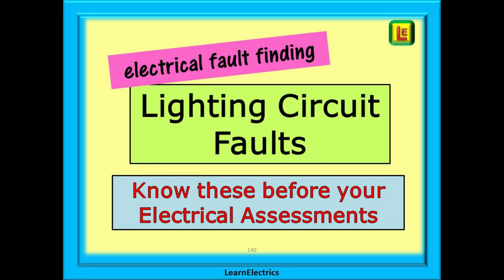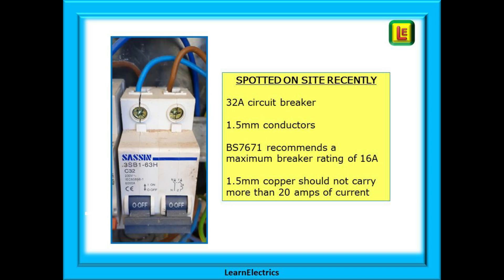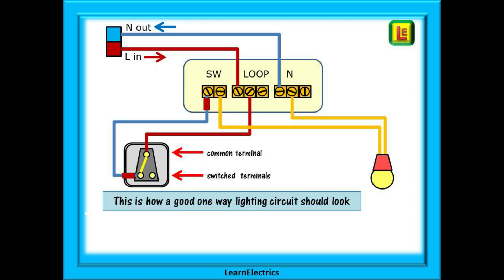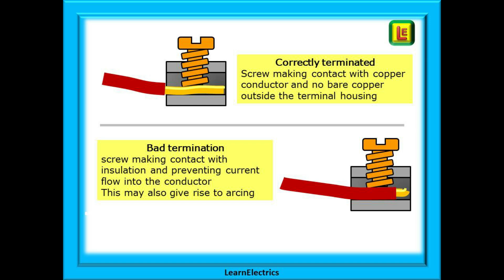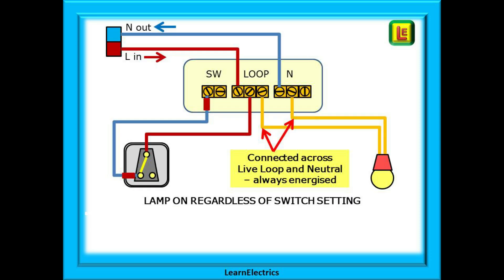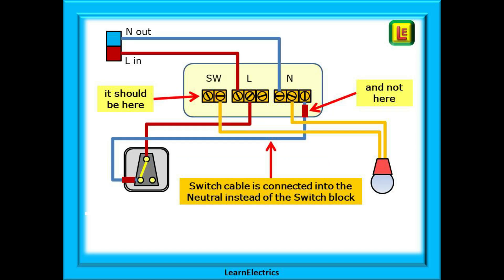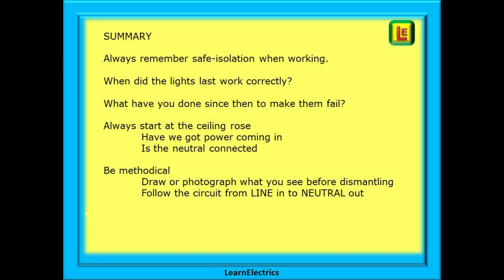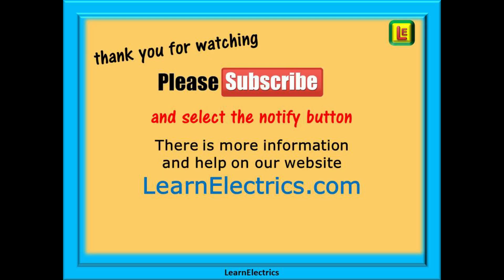LIGHTING CIRCUIT FAULTS FOR ELECTRICAL ASSESSMENTS and FAULT FINDING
We have often been asked about the type of lighting faults that you might be expected to find during an electrical assessment. And we have also been asked about the types of faults to expect in installations of a certain age.

Not surprisingly, they are pretty much the same faults and it should be within the capabilities of everyone to find these during an inspection and test on an actual installation or during an electrical inspection and test assessment.
In the domestic world, lighting circuit faults are common and we will show you some of these in this video from LearnElectrics.